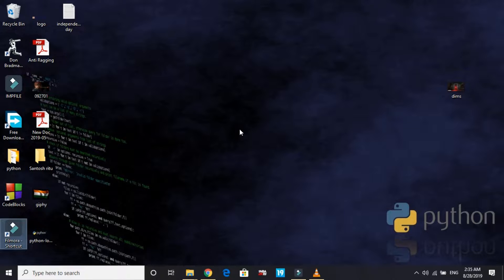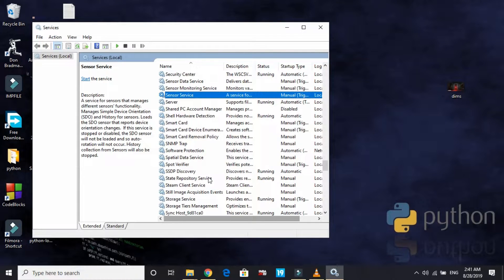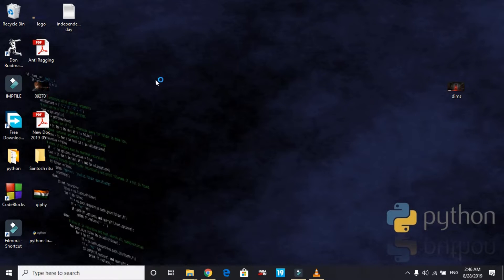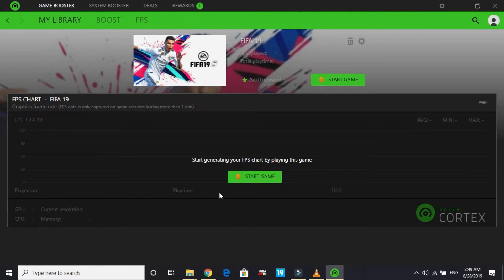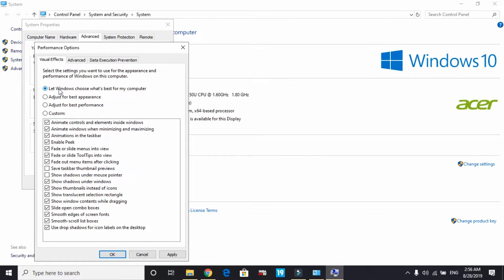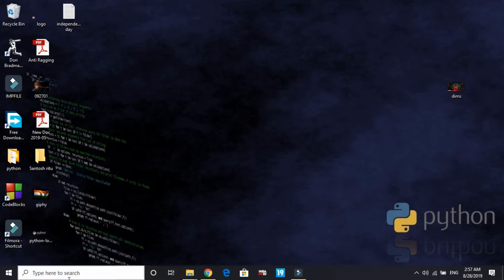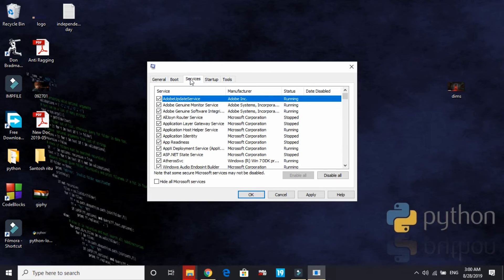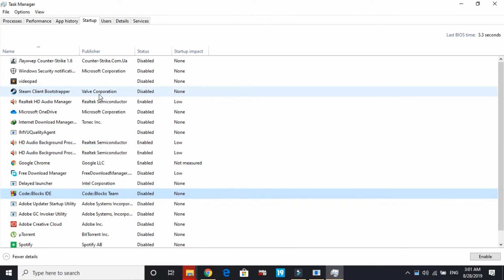Control Game Increase FPS| Reduce Lag| Stutter FIX| Quick Guide| 100% Working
In this video, I've shown you how to reduce lag and increase the fps of the game Control.